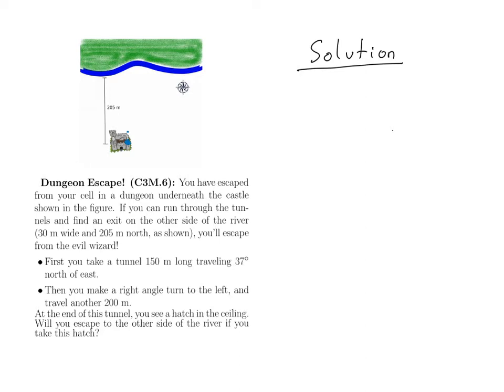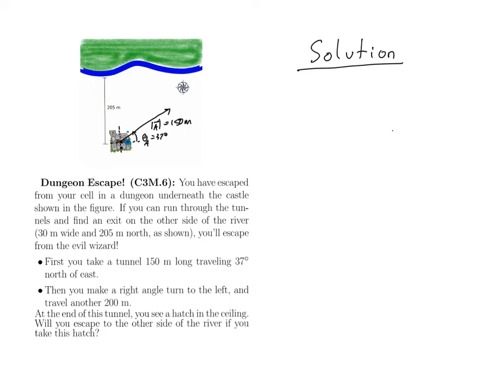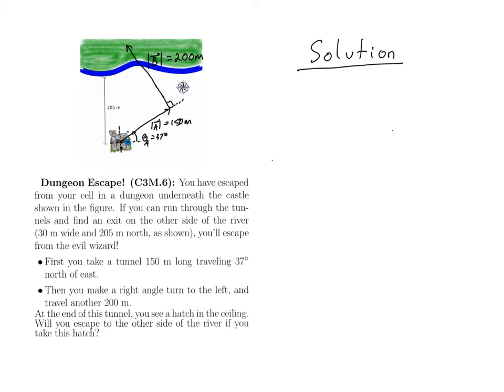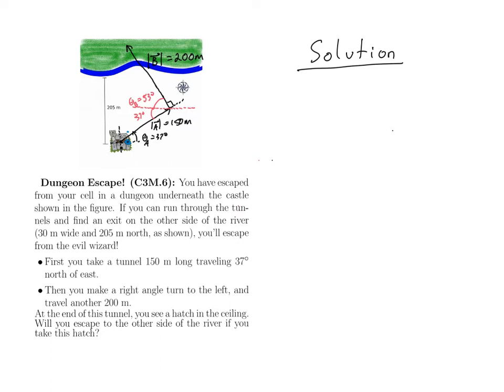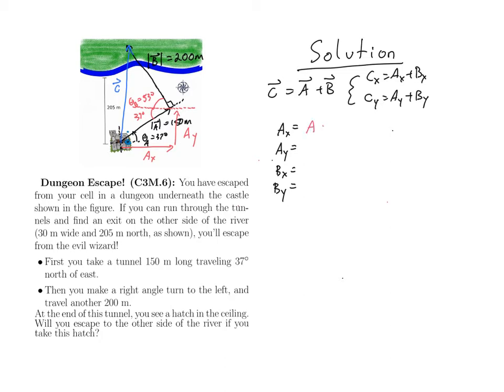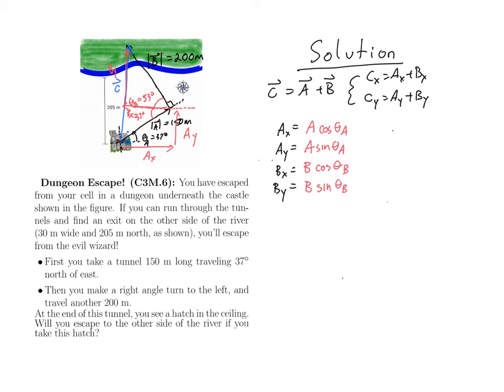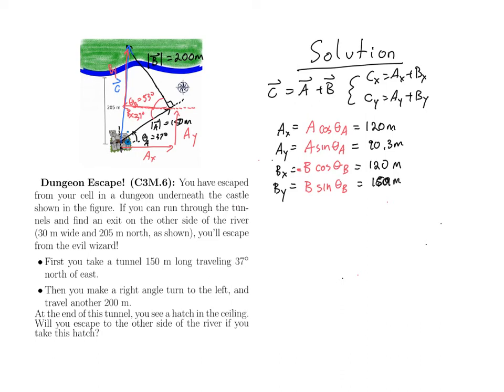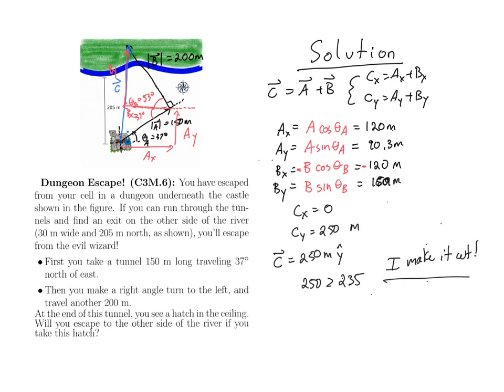Dungeon Escape Solution Video